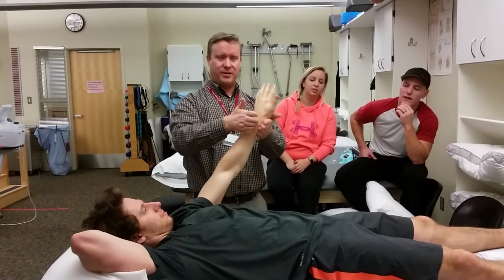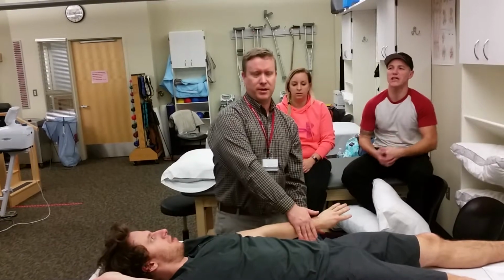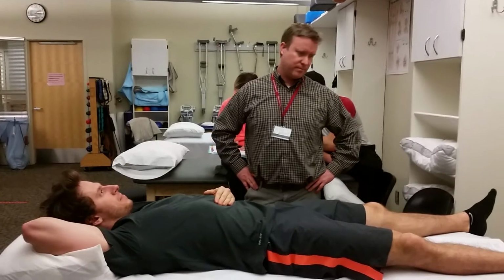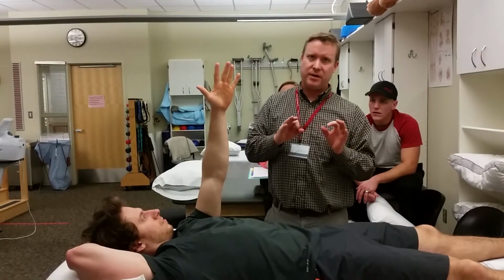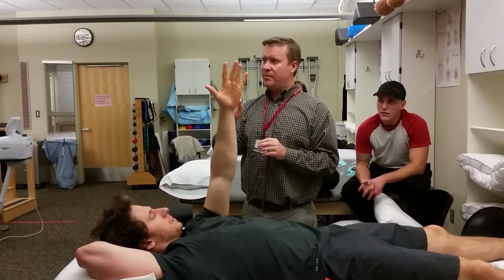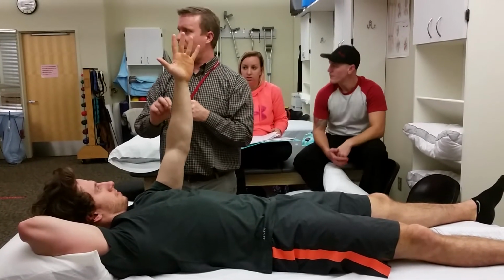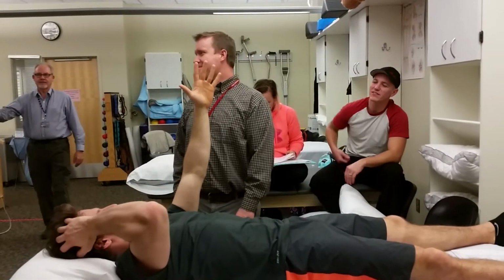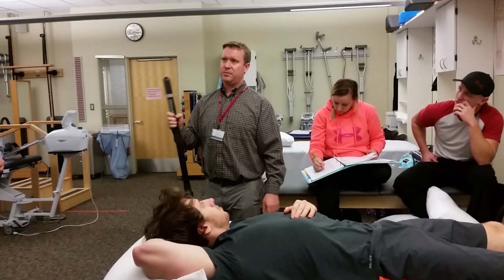PNF - Combination of Isotonic, Stabilizing Reversals, Rhythmic Initiation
PNF